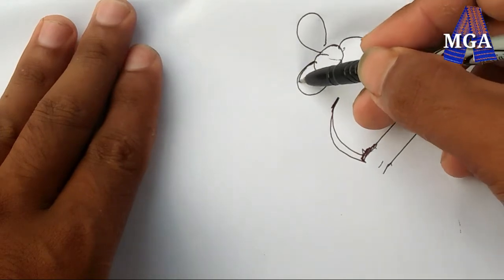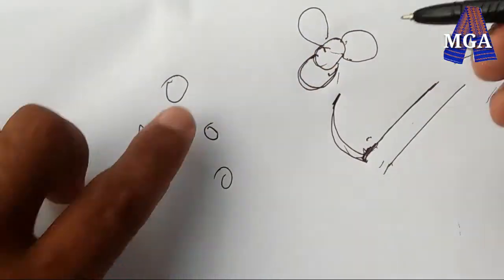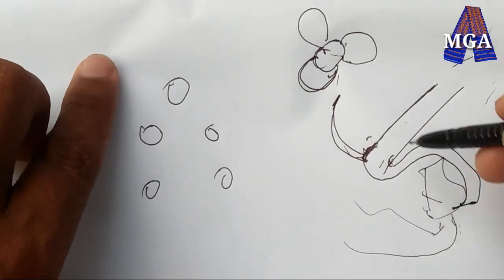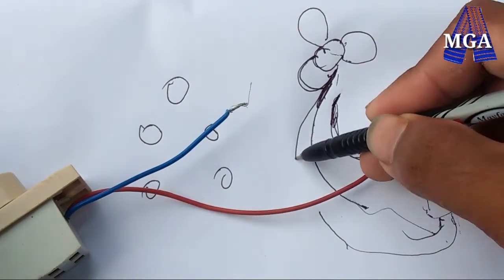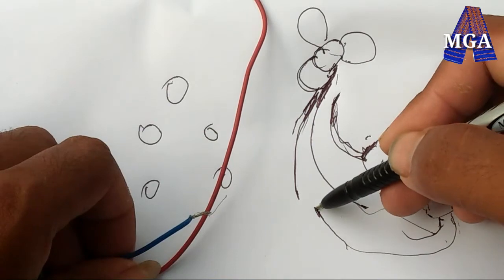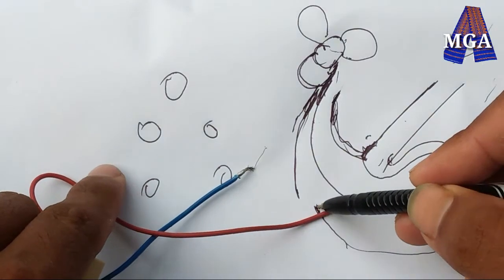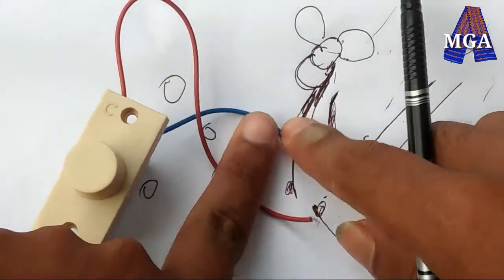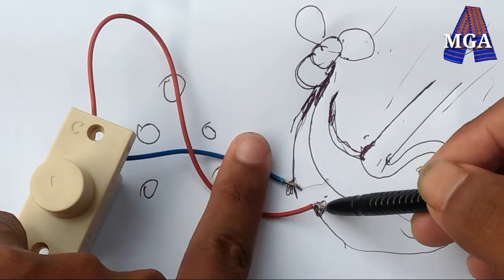Regulator Connection (Boro रावजों ) MGA Basumatary.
Makwubapwr bujiyakwiba comment hordw.